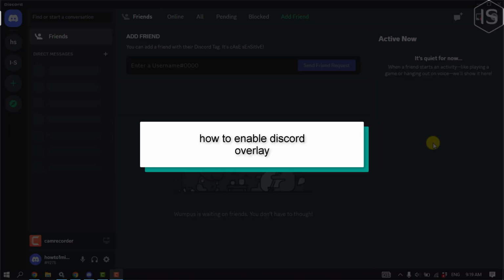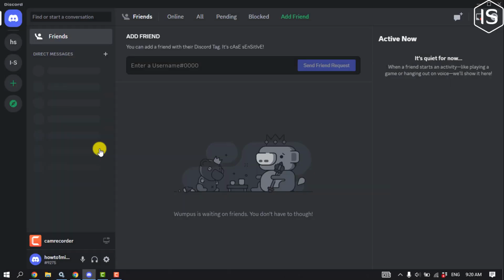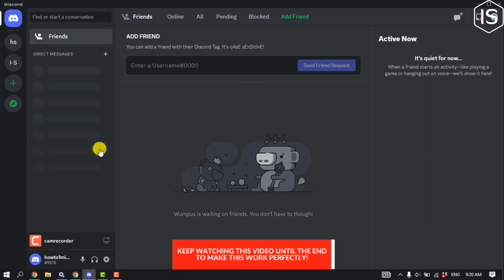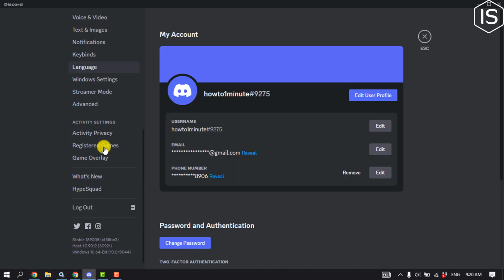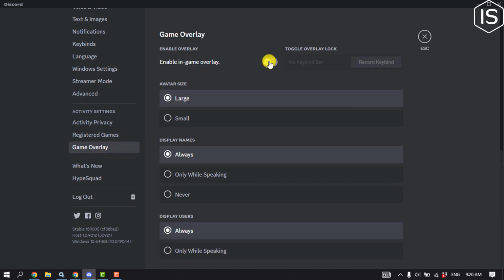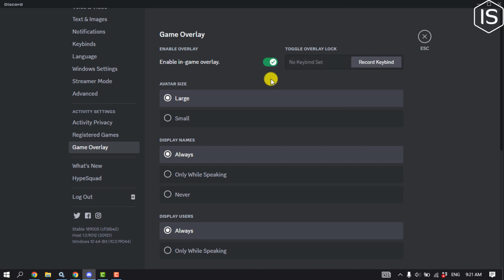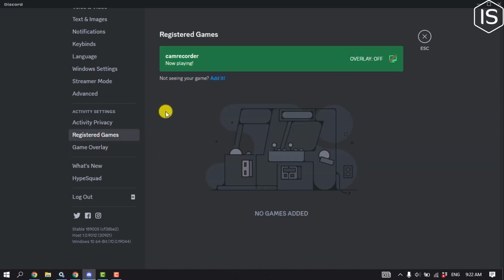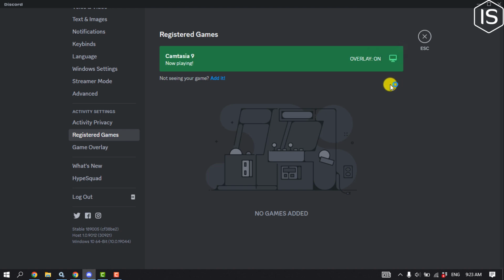How to enable discord overlay 2024 | Initial Solution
Step 1: Navigate to User Settings , Keybinds & select Activate Overlay Chat to set your keybind.
Step 2:  An ingame preview mode has been added as well so you're able to get it just right! Adjusting the widget automatically puts you in preview mode.
Step 3:  This will give you an idea of what that'll look like when you're gaming.